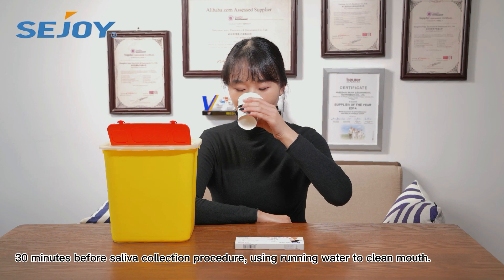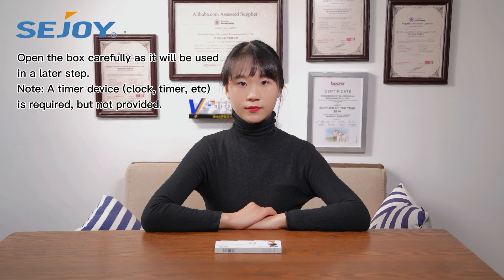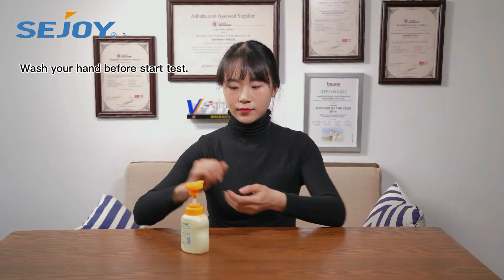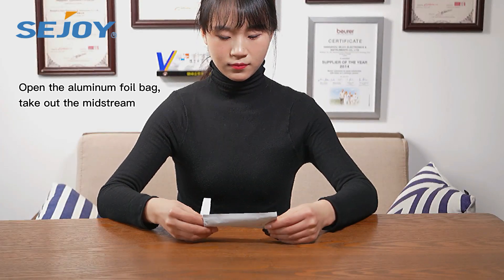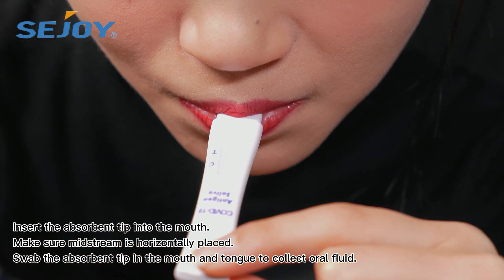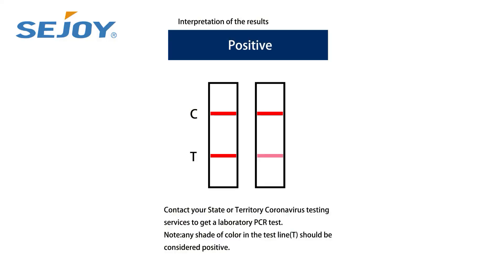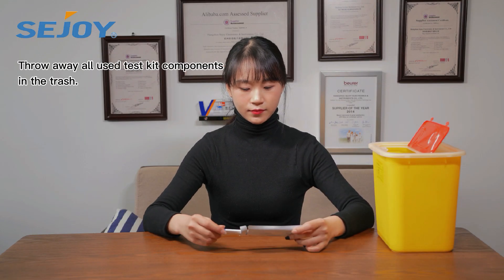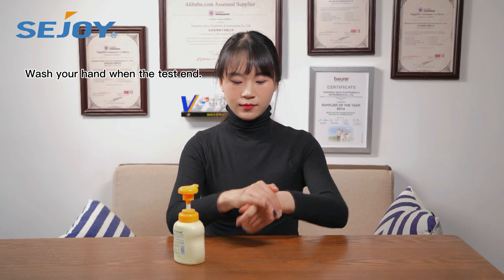SEJOY SARS CoV 2 Antigen Saliva Lolly Test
The Test is a lateral flow immunoassay intended for the qualitative detection of nucleocapsid protein antigen from SARS-CoV-2 in saliva specimens directly collected from individuals who are suspected of SARS-CoV-2.